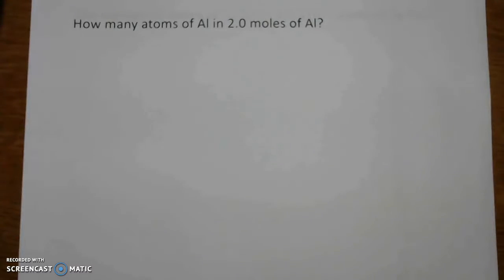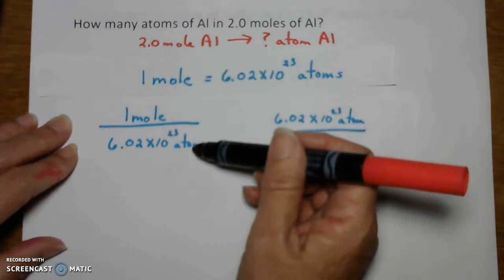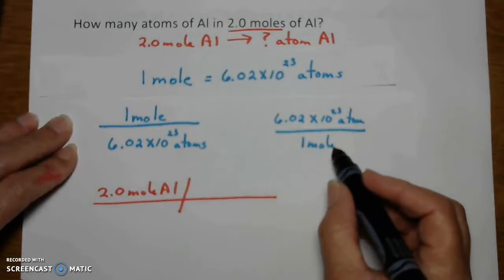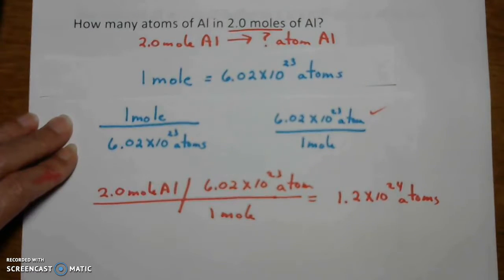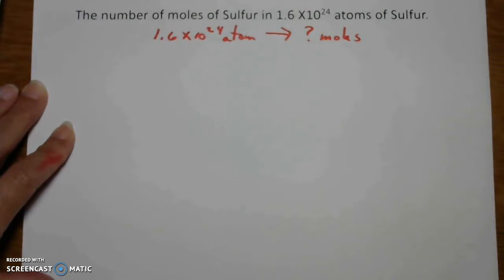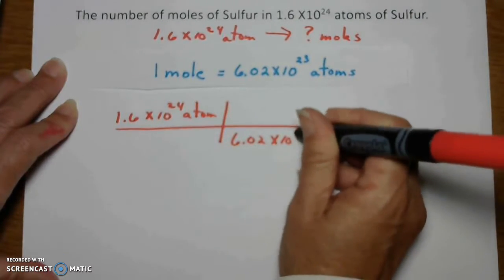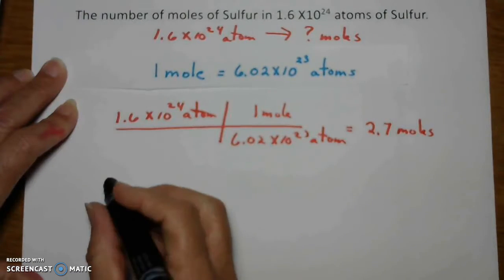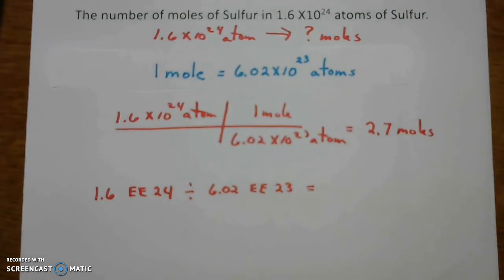7.4 moles to atoms and atoms to moles